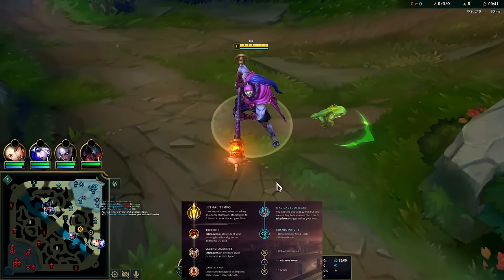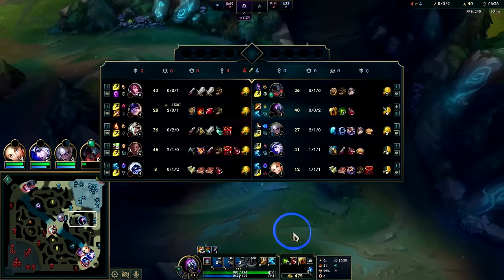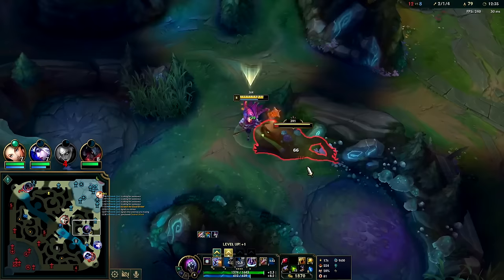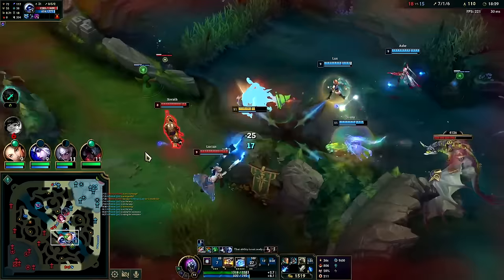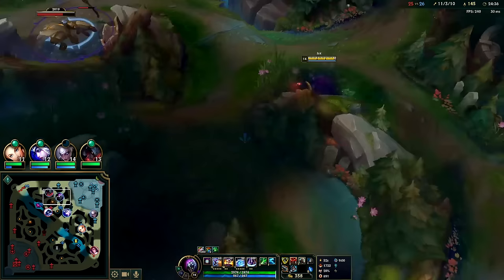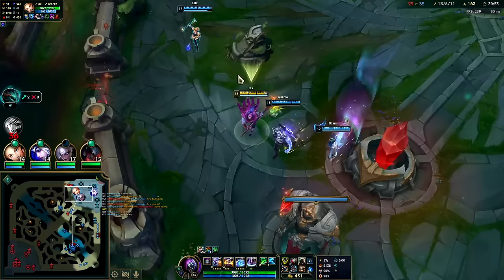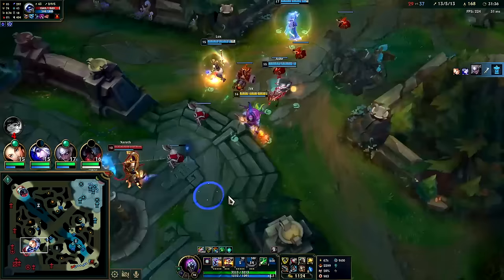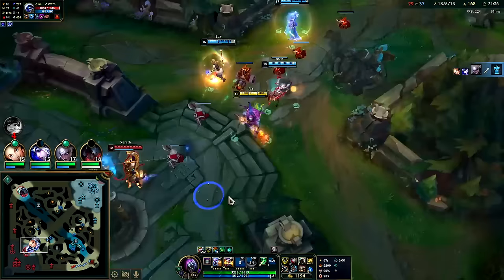How to Jax Jungle & CARRY (Best Build/Runes) Jax Jungle Guide Season 14 - League of Legends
How to Jax Jungle & CARRY (Best Build/Runes) Jax Jungle Guide Season 14
League of Legends Season 14 Jax Jungle Beginners Gameplay Guide